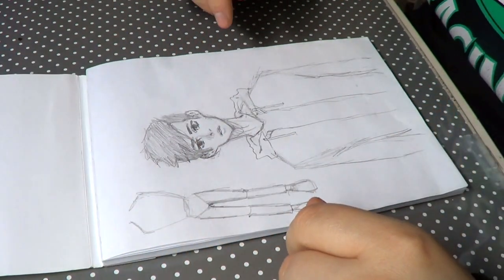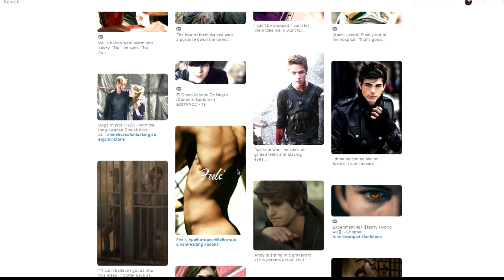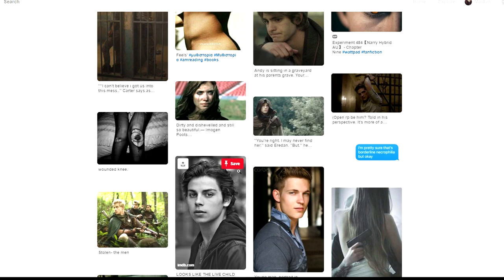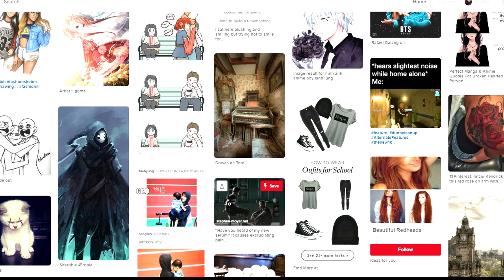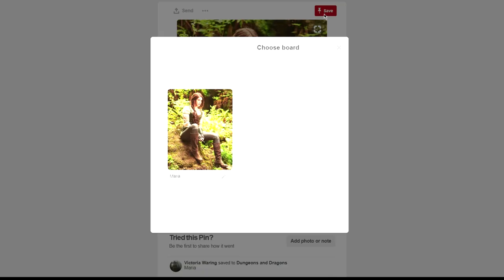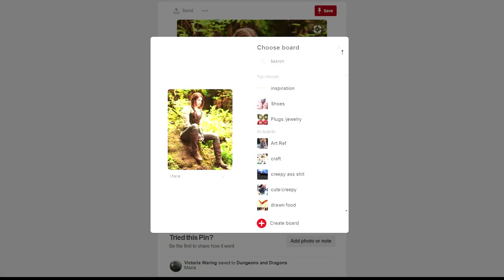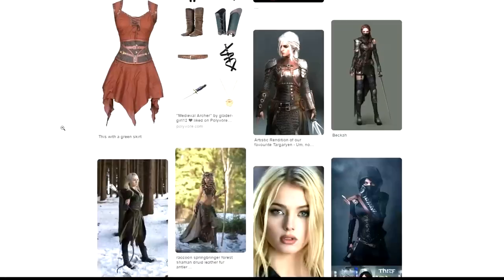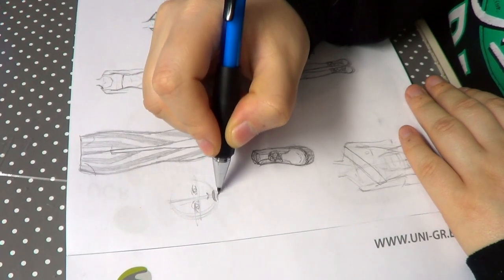How To Create Your Own OC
*~READ ME ~*

For My Speedpaints

or

For Talking Videos And Tutorials

PROGRAM: SONY VEGAS 14.0
THUMBNAILS:

I post a video once a week and I improve constantly.
Any constructive criticism is welcome as long as it is not just hating and bashing anyone.
Maybe we can help each other, 4 eyes see more than 2 :)